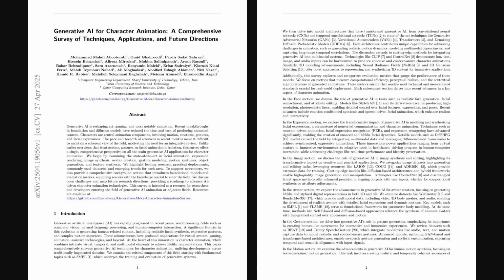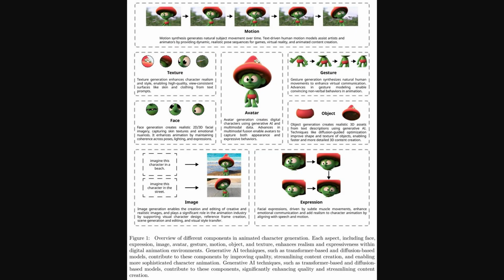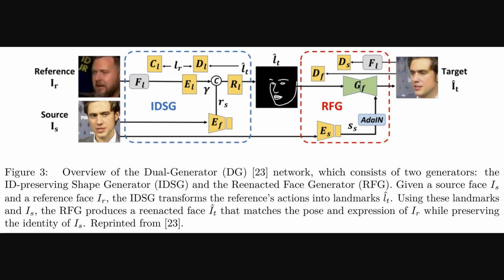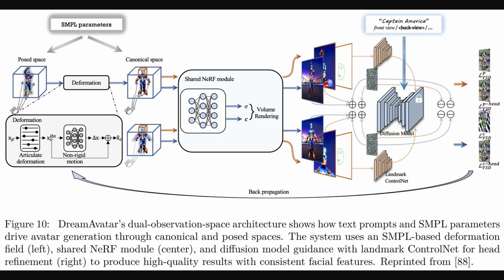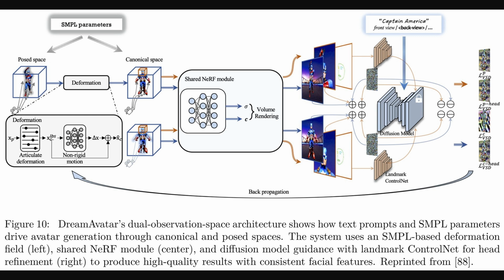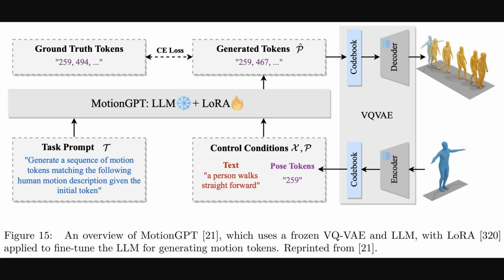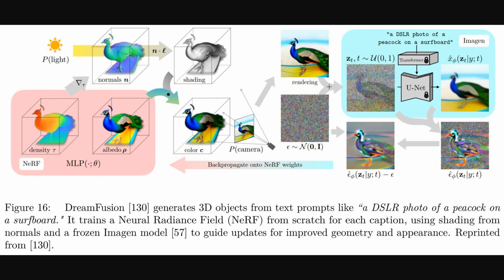GenAI Animation: The Big Picture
In this AI Research Roundup episode, Alex discusses the paper:
'Generative AI for Character Animation: A Comprehensive Survey of Techniques, Applications, and Future Directions'
This paper explores how Generative AI is rapidly transforming character animation by reducing production time and cost, offering a comprehensive survey that integrates traditionally isolated domains like facial animation, gestures, and motion. It examines state-of-the-art techniques, key generative models (such as GANs, VAEs, Transformers, and Diffusion Models), and their applications in creating realistic characters and animations.